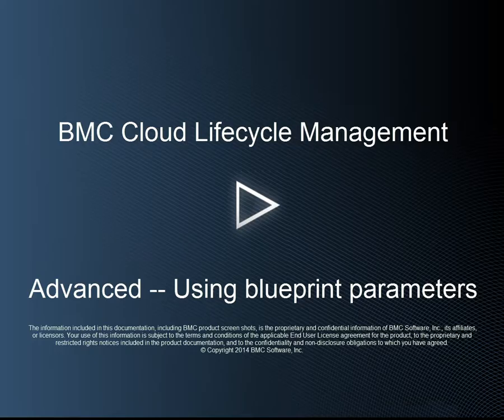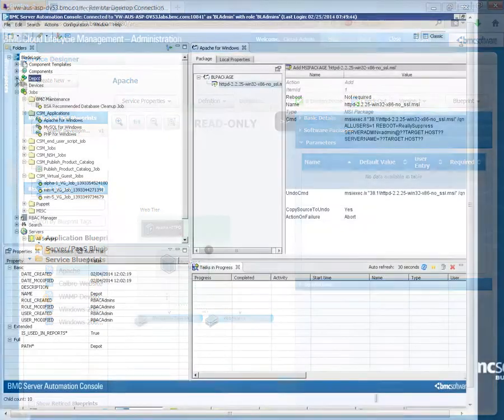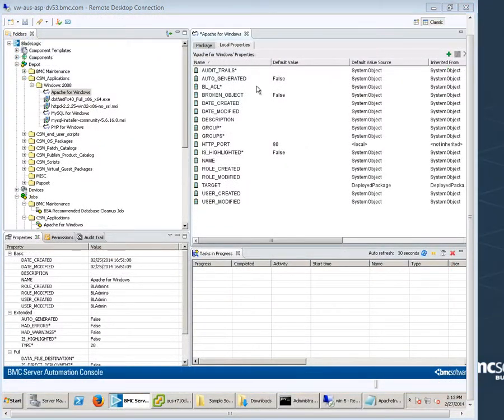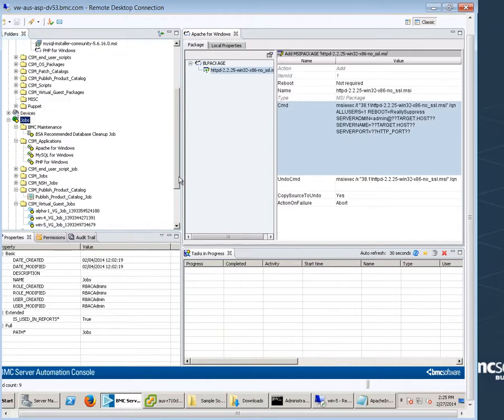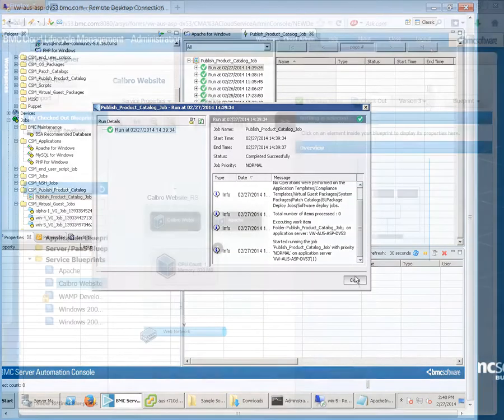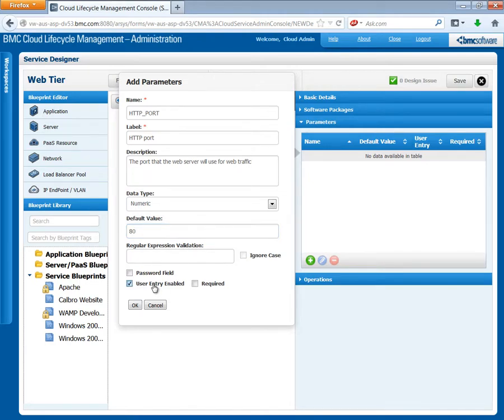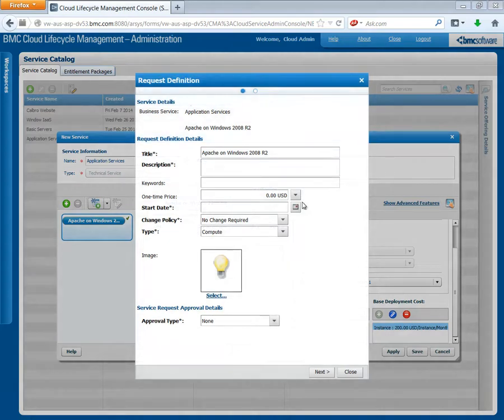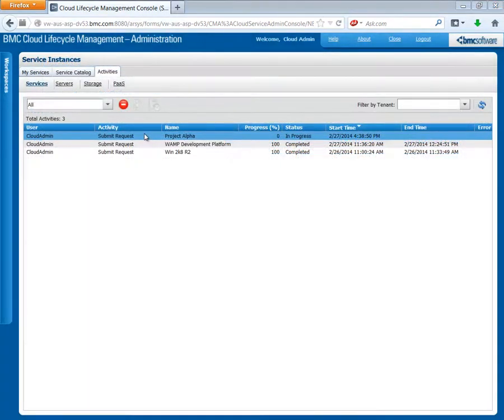Advanced -- Using parameters in Service Blueprints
In this advanced tutorial, we are going to show you how to do three things -- how to parameterize the HTTP port (HTTP_PORT), how to add a blueprint parameter, and finally how the user is prompted during a request.

To comment on this video, view it in the BMC Online Documentation Portal